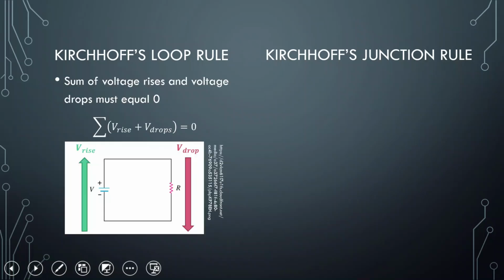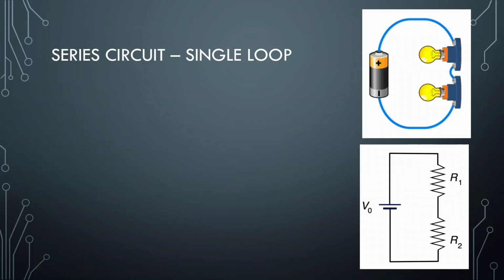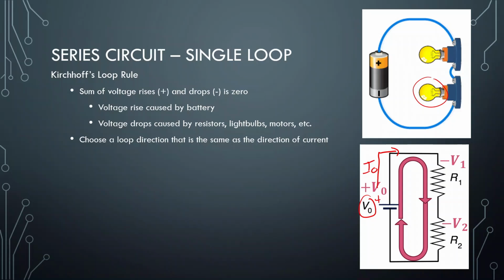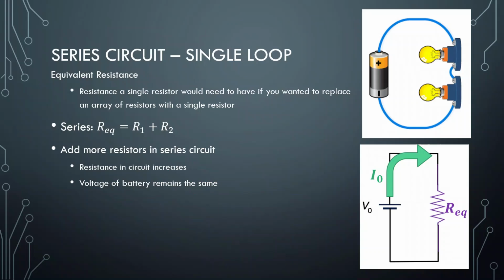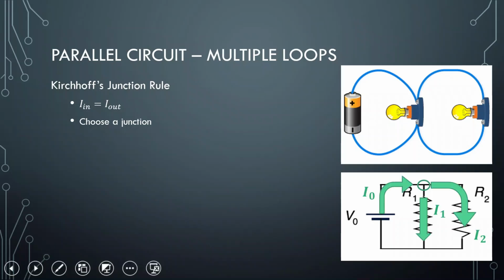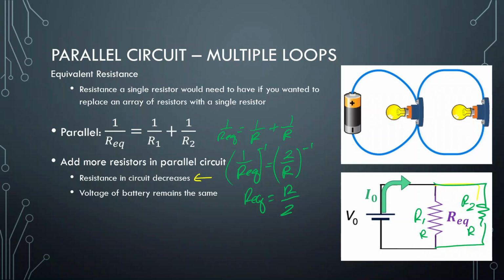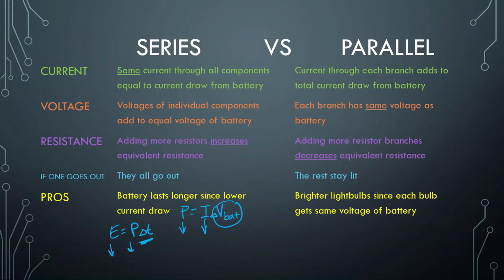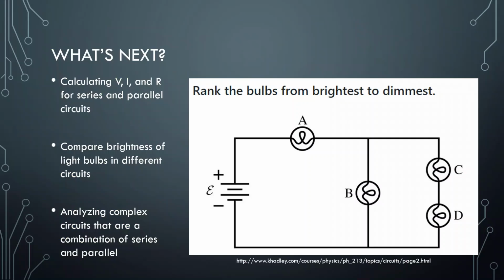PHYS 2426 Online Lecture 13a